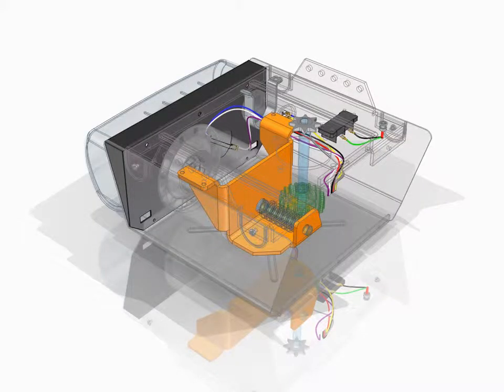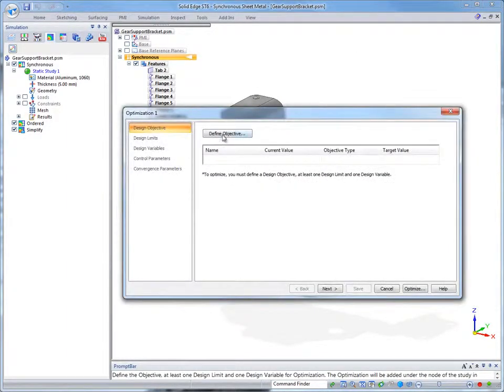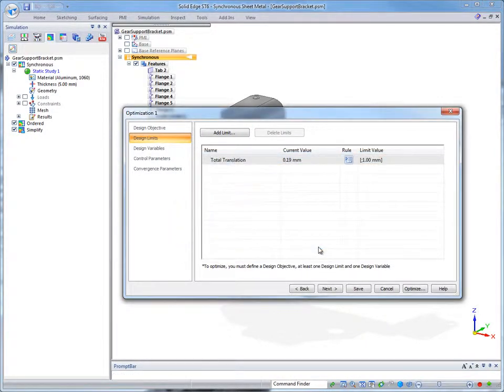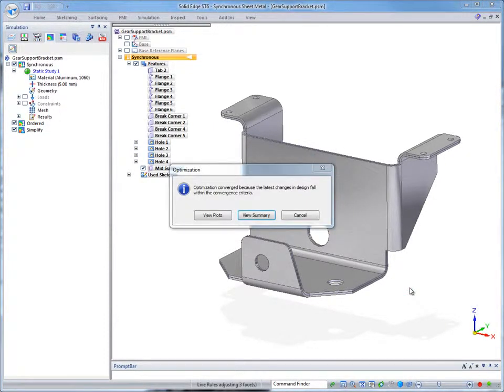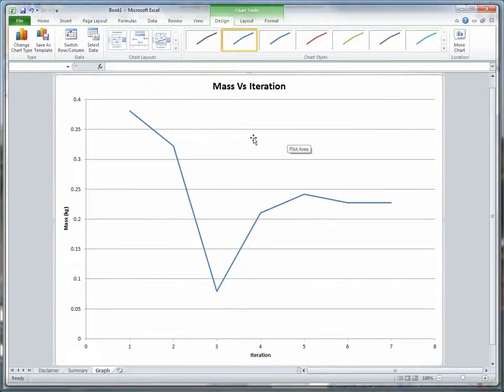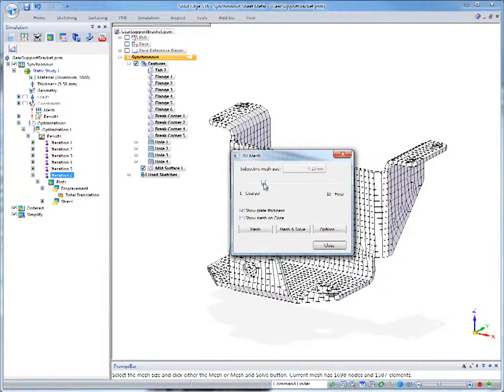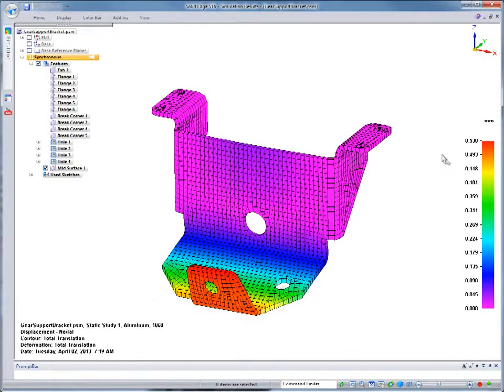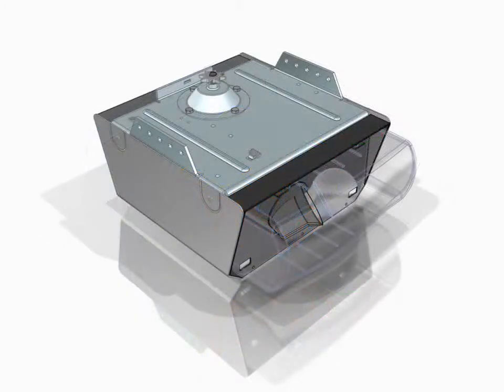Solid Edge ST6 Simulation Optimization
3D-CAD Software von Siemens PLM Software